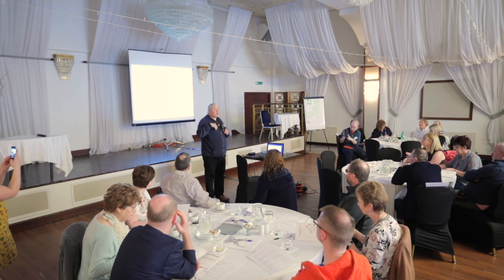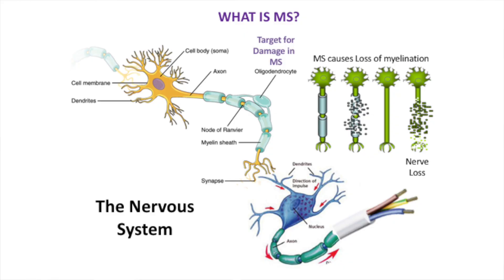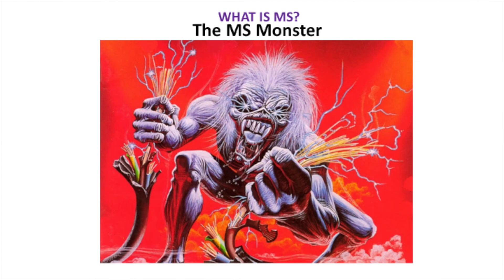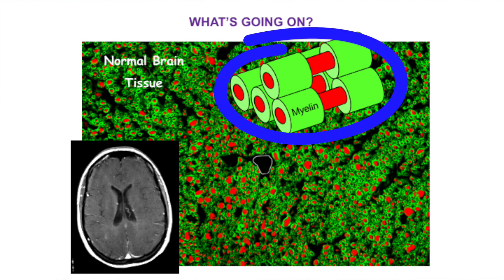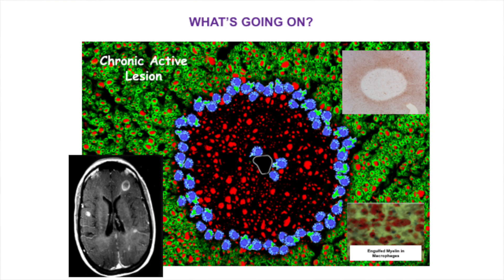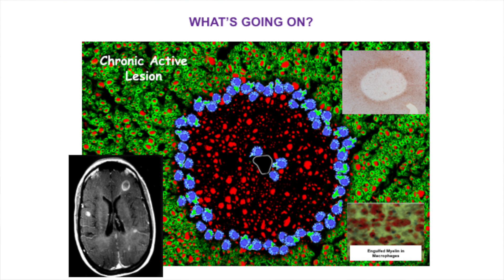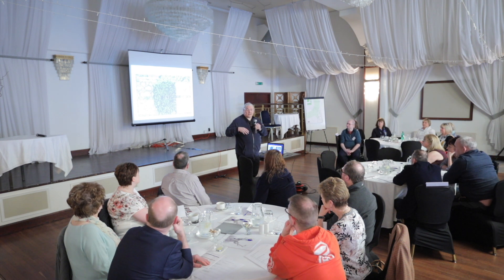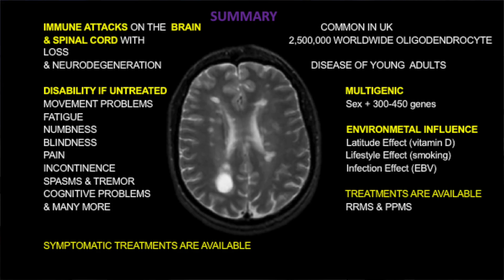Stornoway MS Research Day: What's going on in the body? by David Baker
Professor David Baker discusses what's going on inside the body in multiple sclerosis, and how treatments work. He explains brain atrophy in ageing, versus multiple sclerosis.

The talk is part of a trip by the Barts-MS and Glasgow teams up to Stornoway, on the Isle of Lewis, in April 2018. In a change from the traditional research days held in London, Barts-MS teamed up with the Glasgow neurology team to present two days of talks: a day of talks to healthcare professionals on the island; and a day of talks to patients and their families. There are no neurologists on the islands and patients have to fly to Glasgow. Yet rates of MS are some of the highest in the world. The teams wanted to help healthcare professionals to more effectively care for their patients with MS, and to empower the patients and their families so they can self-monitor and better control their care and treatment.